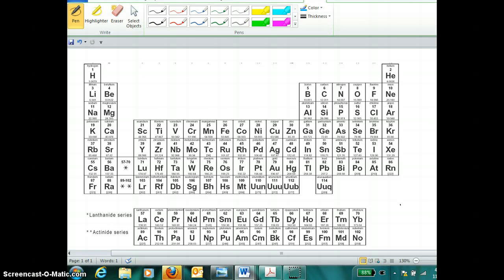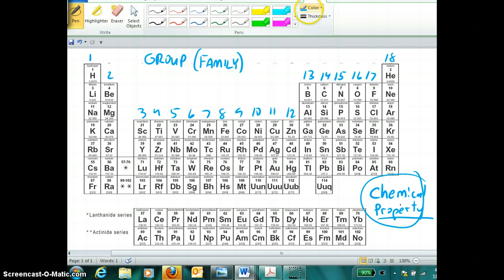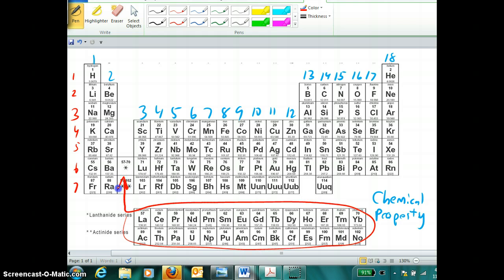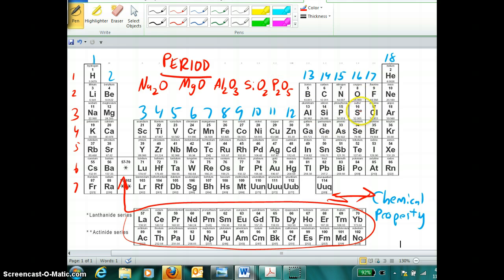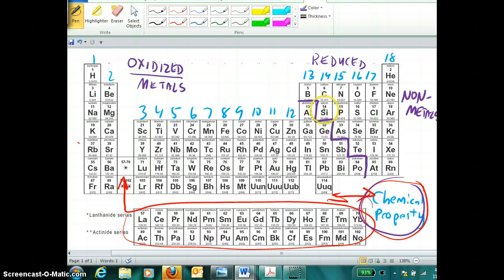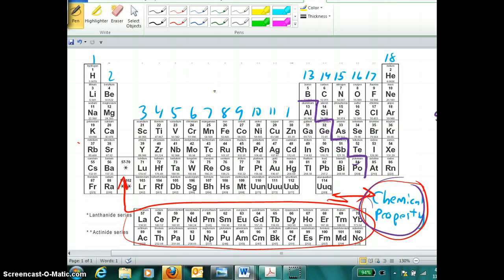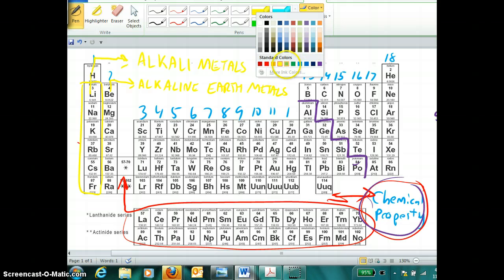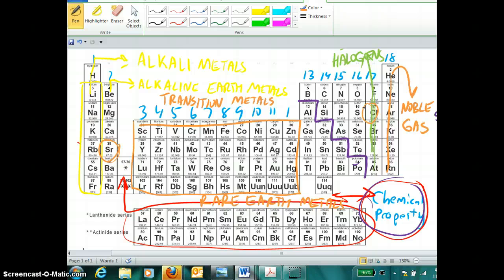Introduction to the Periodic Table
This video introduces the vocabulary associated with the periodic table including common family names and referrences.